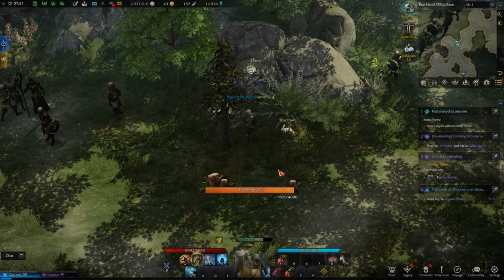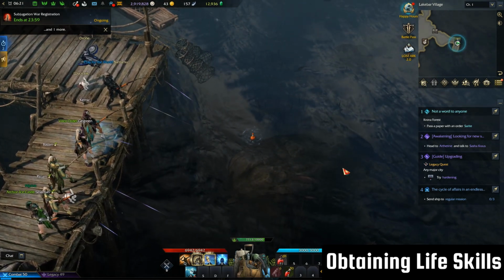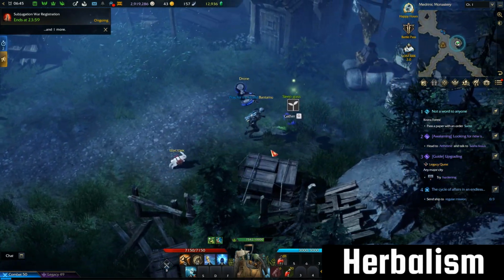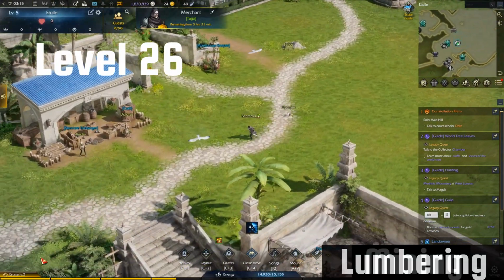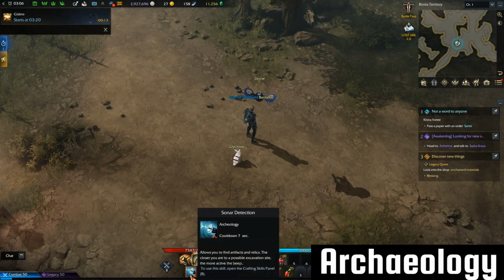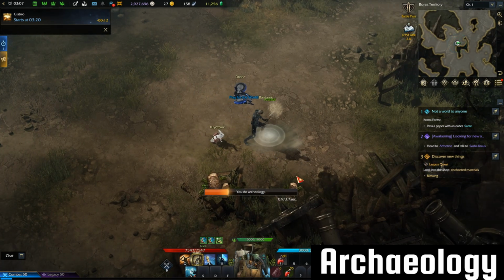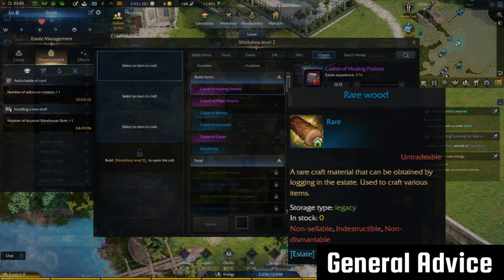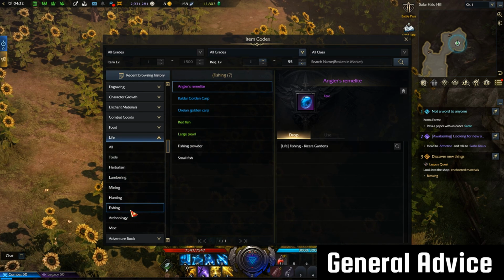Lost Ark QUICKIE | Life Skills Overview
A quick guide on life skills and what they're used for

Songs used in order:

- RIOT Games - Swing

- alicks - see ya later

- chromonicci - Hyperion's Tale

Timestamps:

0:00 Obtaining Life Skills
1:15 Work Points
1:39 Herbalism
2:10 Lumbering
2:33 Mining
3:10 Hunting
3:34 Fishing
3:50 Archaeology
4:30 Island Stronghold
5:19 General Advice
6:09 Platinum Fields